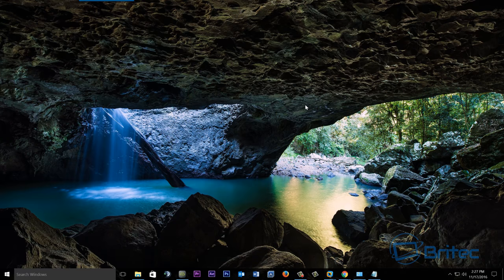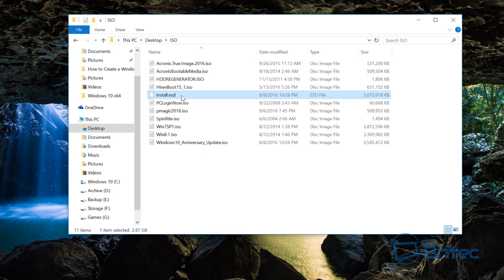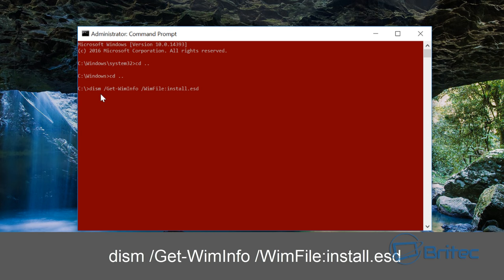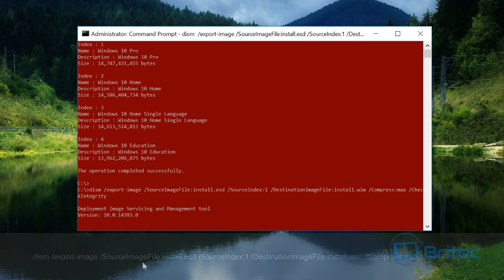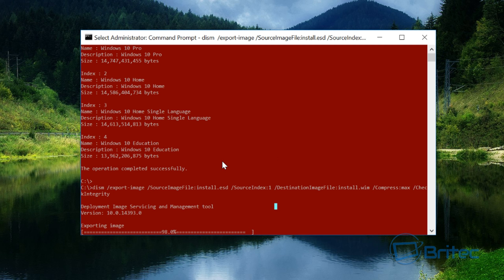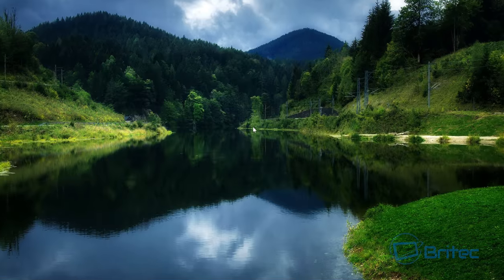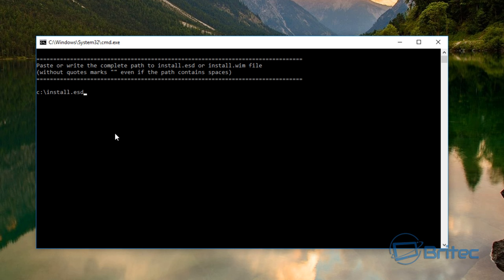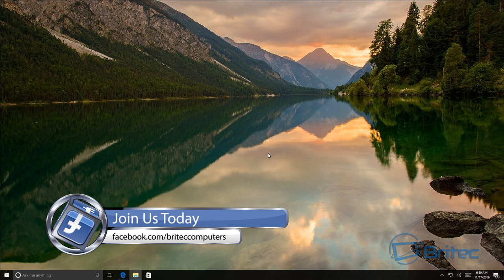How to convert install.esd to install.wim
1. Open Command Prompt with Admin

2. Change directory to c: root where you should of copied install.esd. to change directory type cd .. and press enter and then again cd .. and press enter.

3. Type:  dism /Get-WimInfo /WimFile:install.esd and press enter

4. Type: dism /export-image /SourceImageFile:install.esd /SourceIndex:1 /DestinationImageFile:install.wim /Compress:max /CheckIntegrity

5. that's it, you should now have install.wim in your c:\